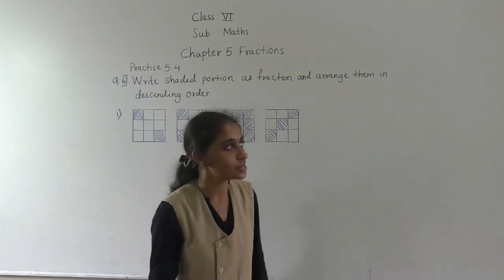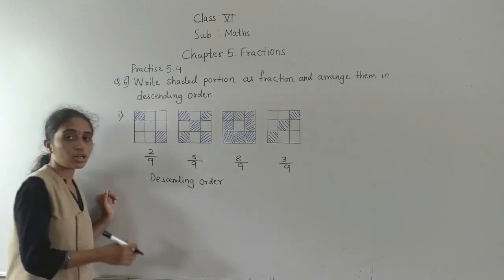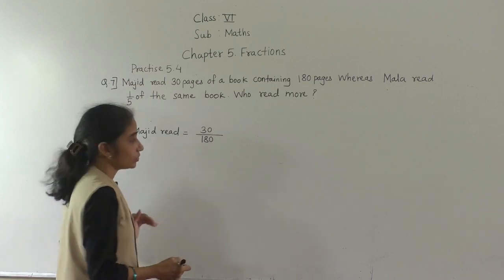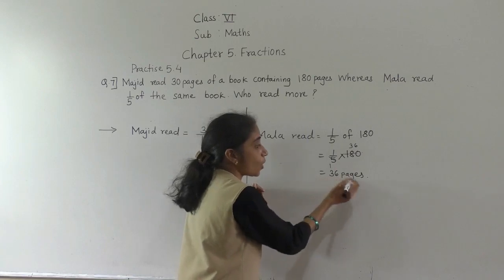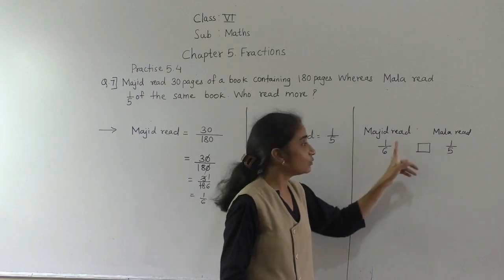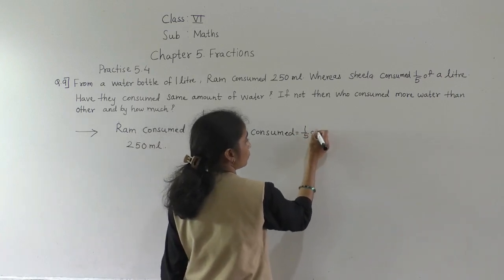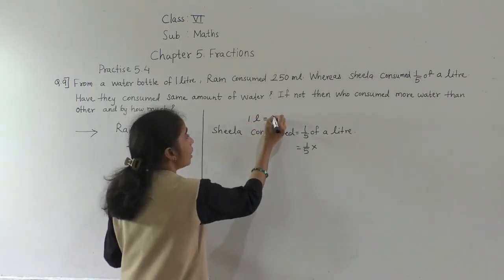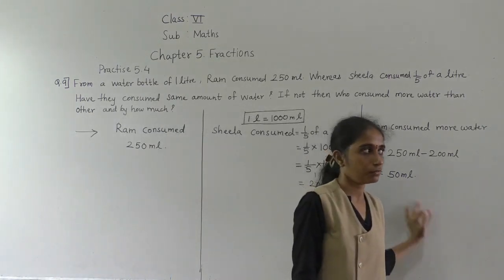CLASS - VI MATHS FRACTIONS PRACTICE 5.4 ( PART 3)